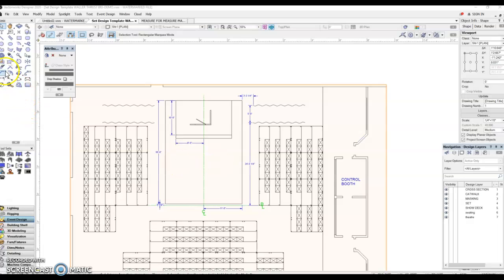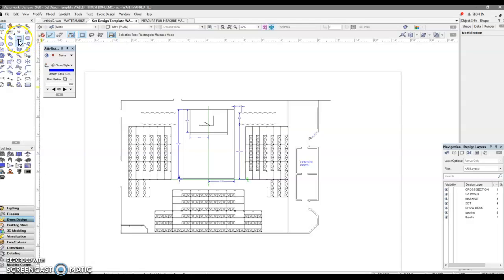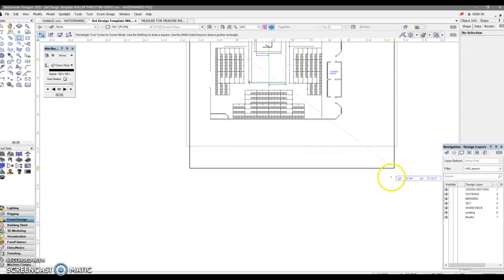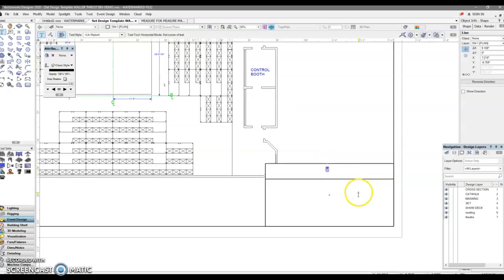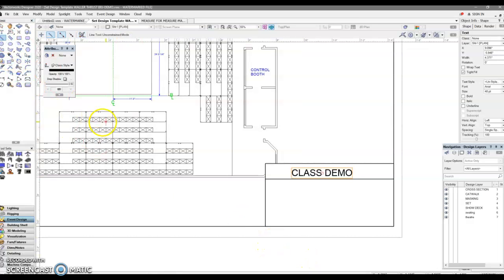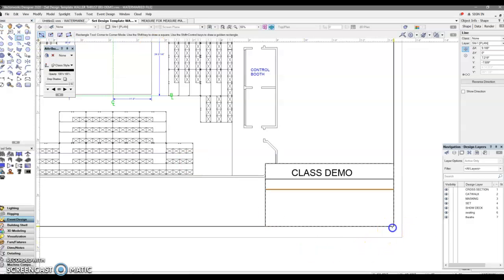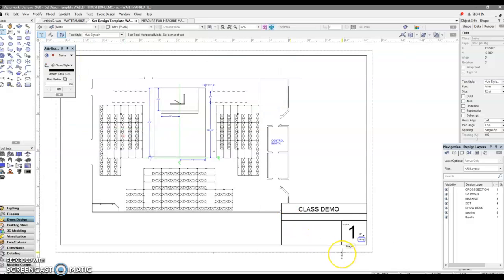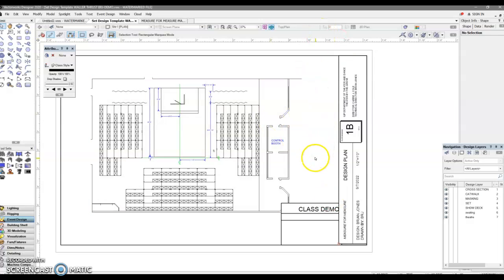MAKING THE TITLE BLOCK ON THE SHEET LAYER